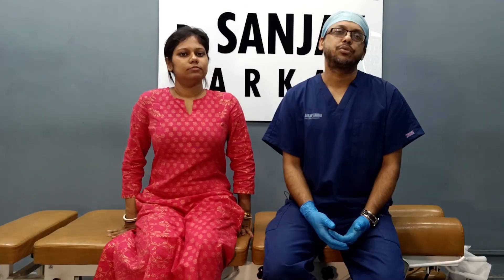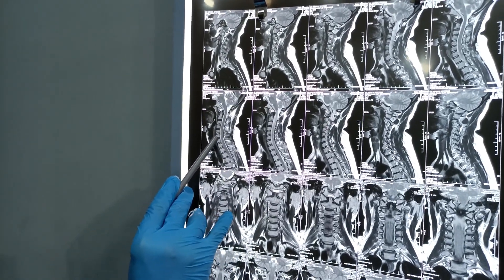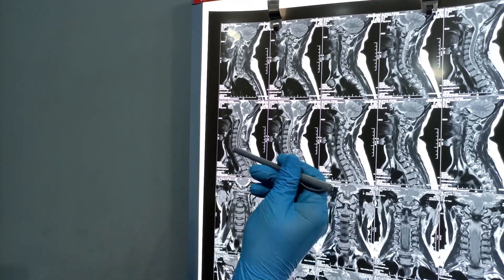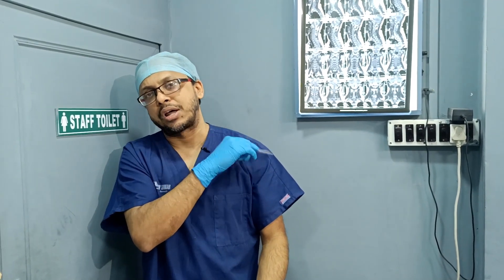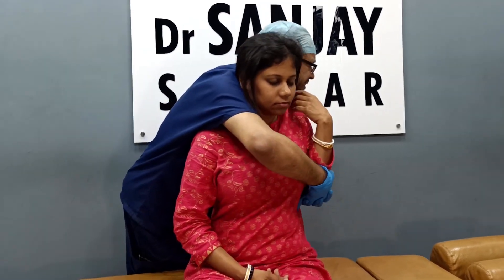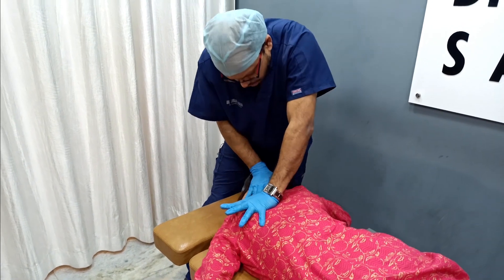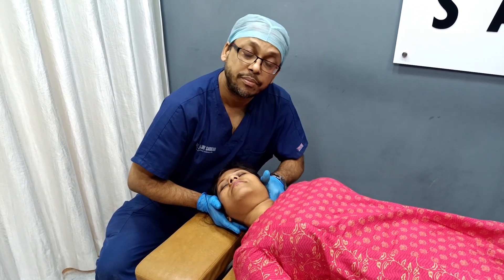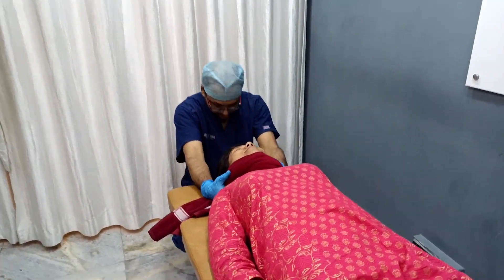*Suffering NECK Pain* Treated with Chiropractic Treatment (ASMR)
Watch the *School Teacher's Radiating NECK Pain* Treated with Chiropractic Treatment (ASMR)

What's App Dr Sarkar at 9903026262
Call Dr Sarkar at 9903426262

All information, content, and material of this website and video is for informational purposes only and are NOT intended to serve as a substitute for the consultation, diagnosis, and/or medical treatment of a qualified physician or healthcare provider.